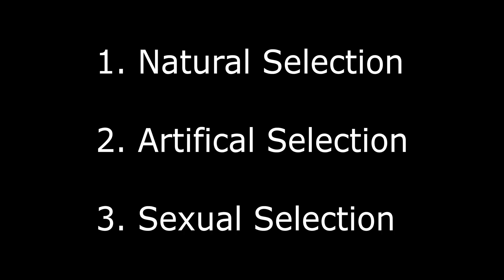Intro to Evolution, Natural Selection, Artificial Selection, and Sexual Selection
In this video I will discuss the basics of evolution. You will learn about the three mechanisms of evolution; natural selection, artificial selection, and sexual selection. There is a fourth mechanism called genetic drift that will be discussed in a future video.